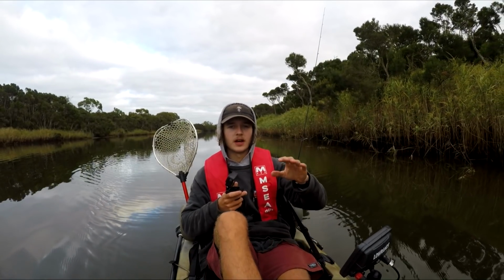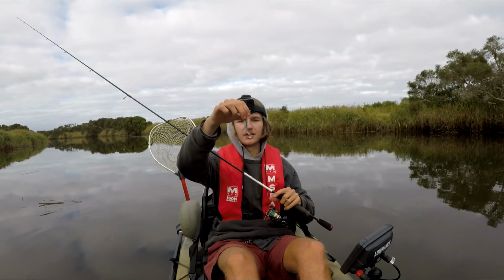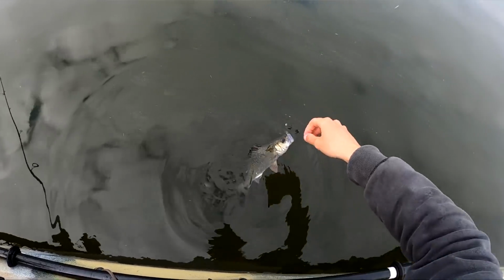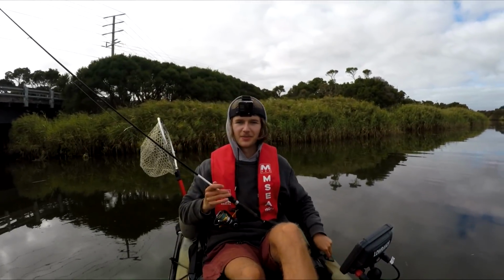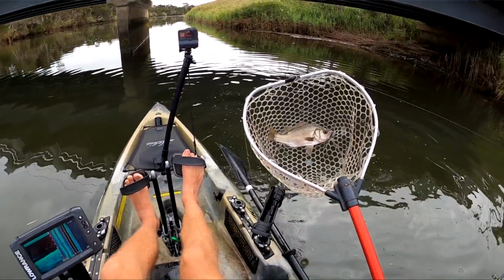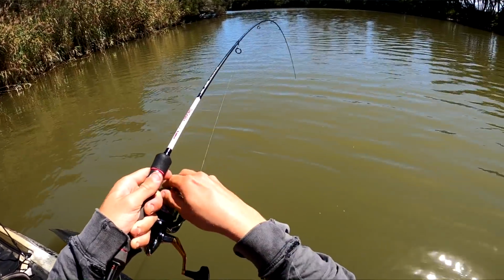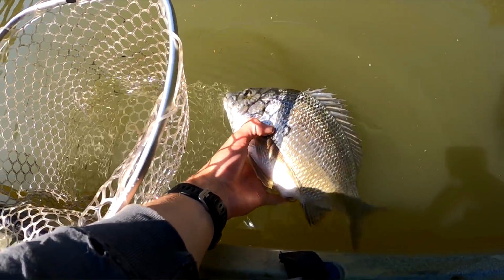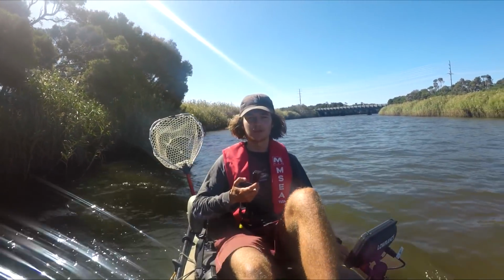Fish Cannot Resist This Tiny Lure!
This time we use one of my favorite tiny lures and continue our search for the illusive monster estuary perch! We end up having a great session landing some perch and a monster bream!

If you enjoyed the video then let me know by leaving some nice feedback in the comments below!